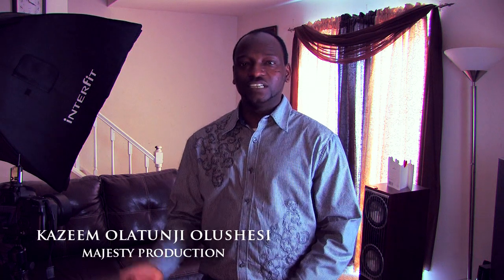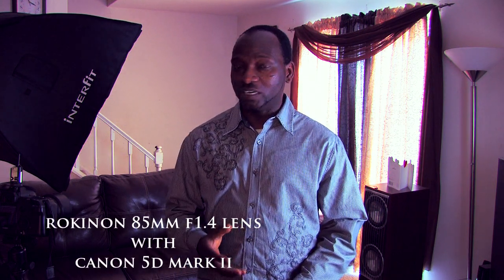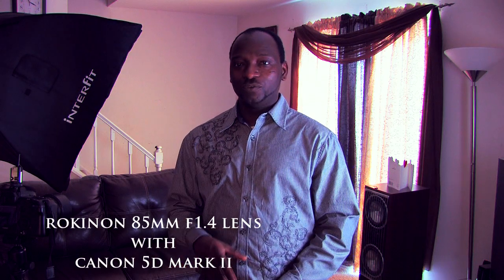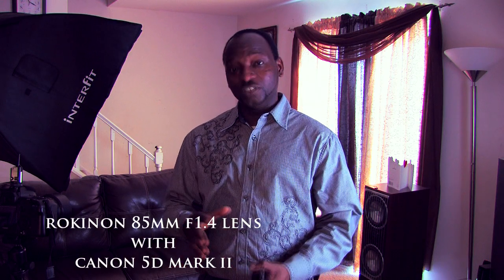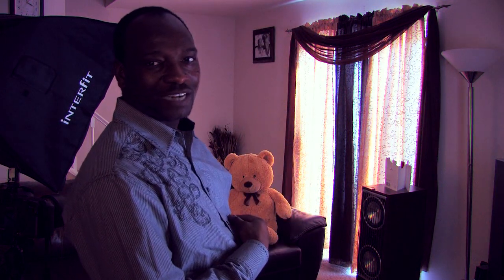Rokinon 85mm f1.4 lens testing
This video is made by Kazeem Olatunji Olushesi,about Rokinon 85mm f1.4 Lens with canon 5D mark II,flash interfit steller 300,and recorded with canon XHA1s thanks for watcing the video.